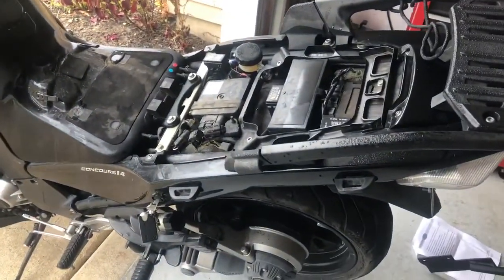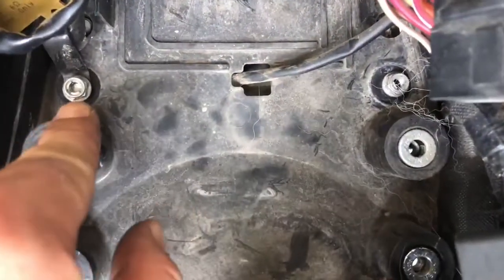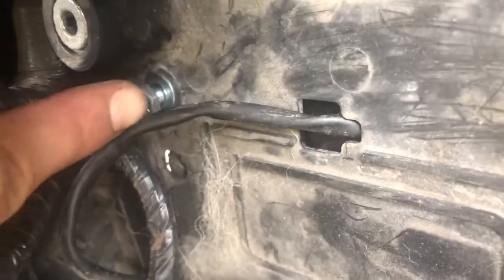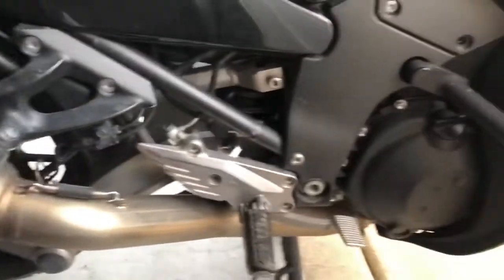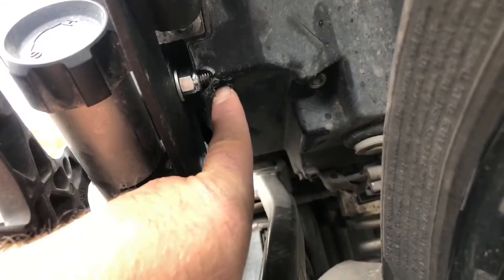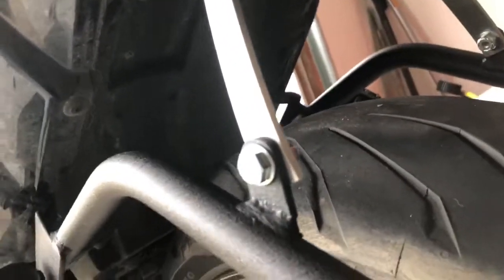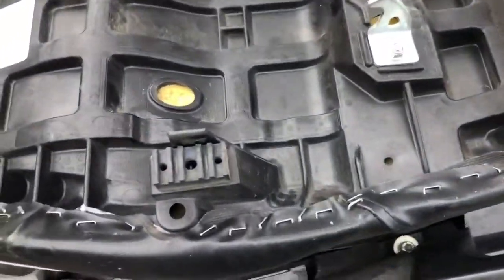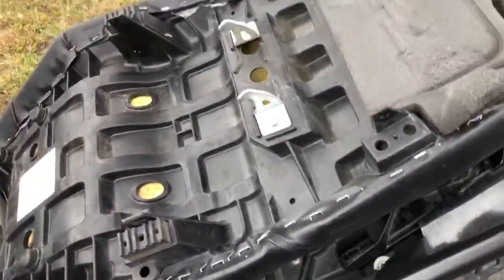Installing the Denray Hitch on Kawasaki Concours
Here is a video step by step of the install of the Denray hitch for the Kawasaki concours 1400. I installed it on my 2015. Hopefully this helps anyone who needs to install and has trouble because the instructions are so crappy. Now to hook up and wire my trailer and then we are back on the road!